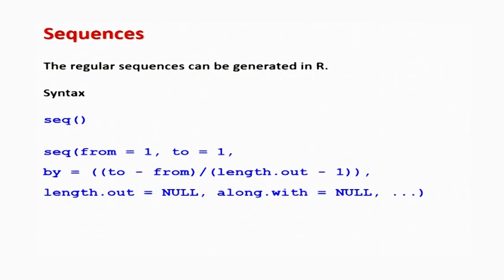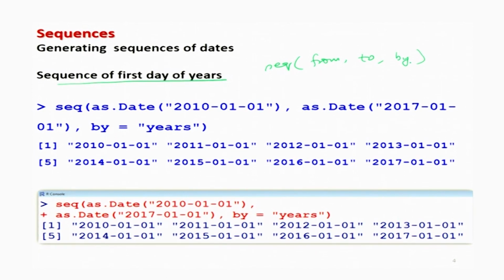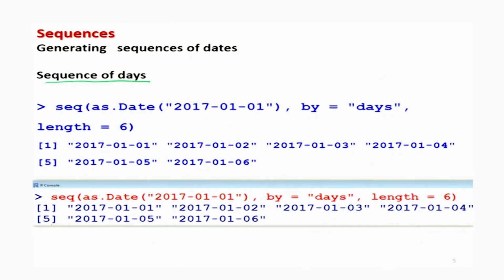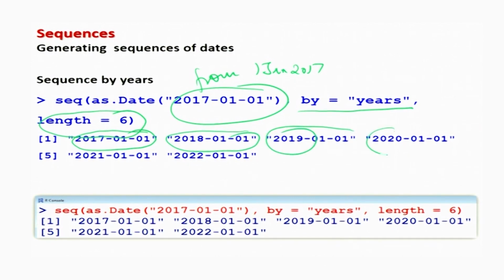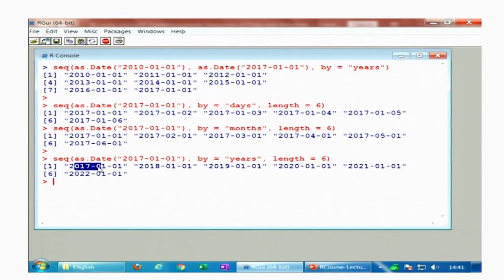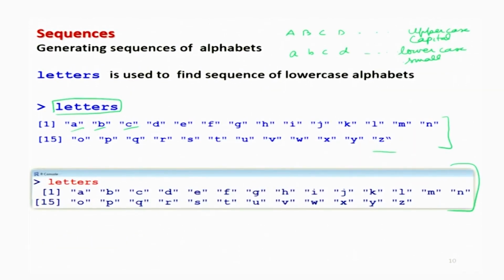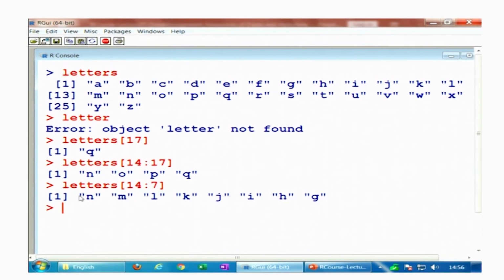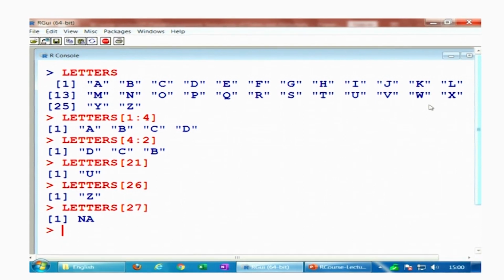Sequences of datas and alphabets